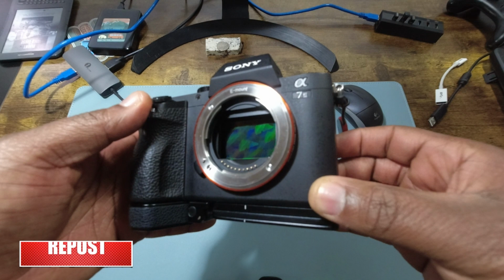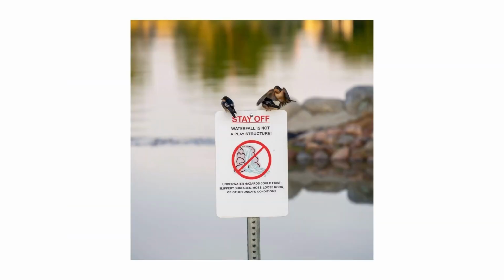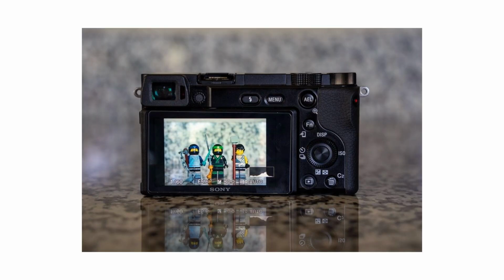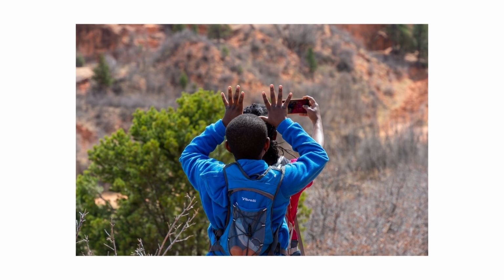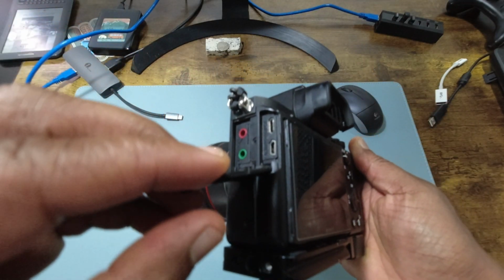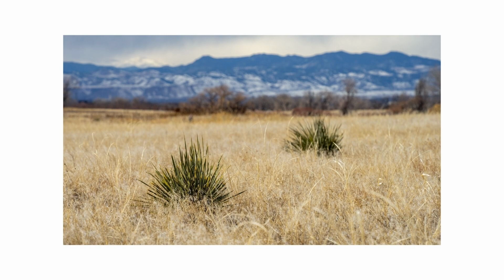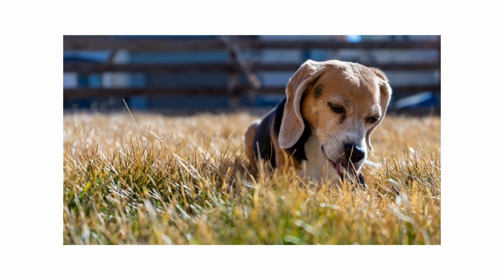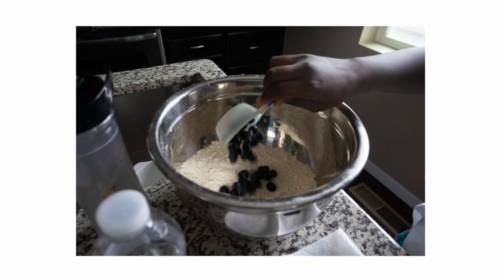4 Reasons Why You Should Buy the Sony A7ii in 2021 - A hidden gem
Four reasons you SHOULD buy the A7ii in 2021!

Product links:
Sony A7 ii
Tamron 28-200mm
Samyang 24mm F2.8
Sony 85mm F1.8

Please scroll down to find links to Amazon US.

Gear I Use:
2017 iPad Pro 12" 512gb
Apple Pencil
Magic Mouse 2
Brydge Keyboard
Logitech Keyboard
iPad Stand
Sd Card Reader
USB Reader

Sony A6100
Sony 18-105mm

This project will always be free and free of any advertising (except YouTube ads). I do this out of passion for photography. My goal is to inspire people through photography and video from around the world.